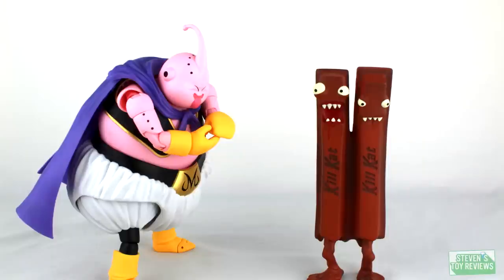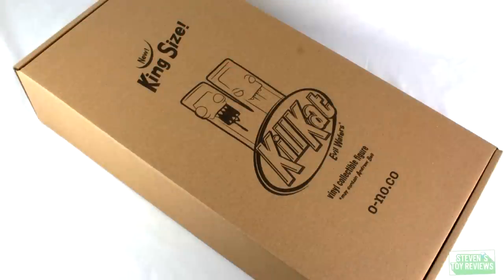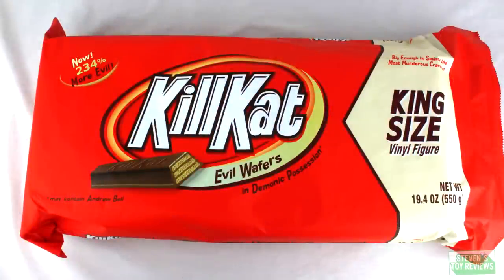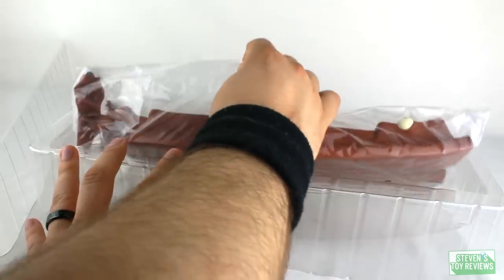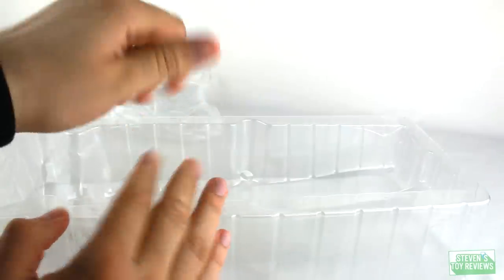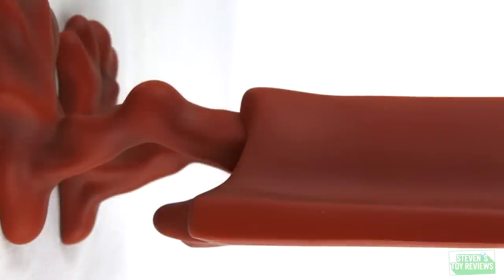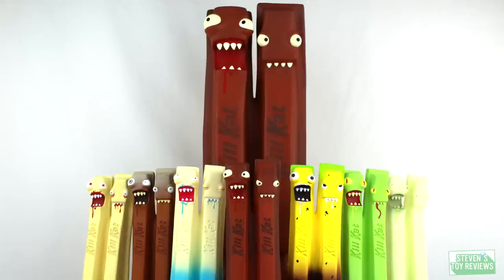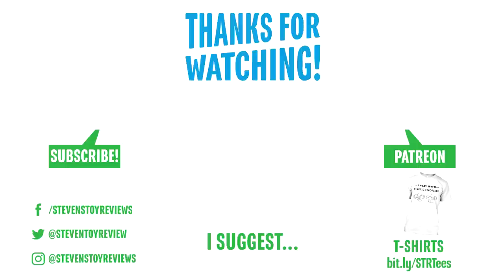Andrew Bell King Size Kill Kat Review